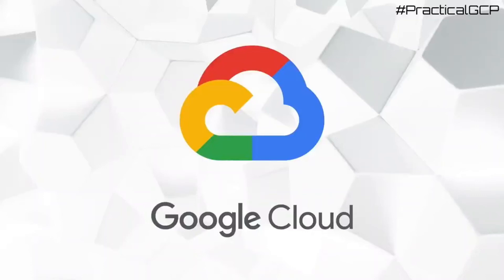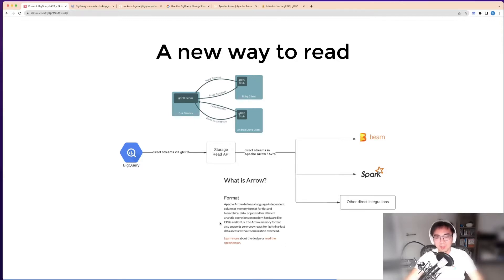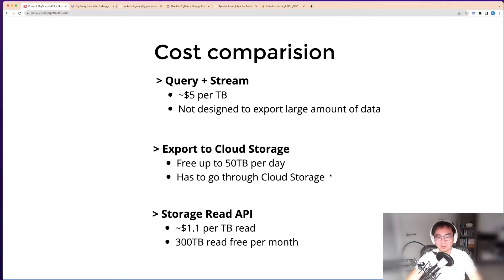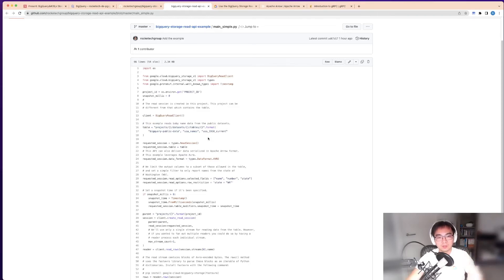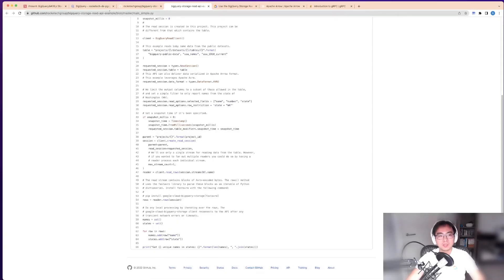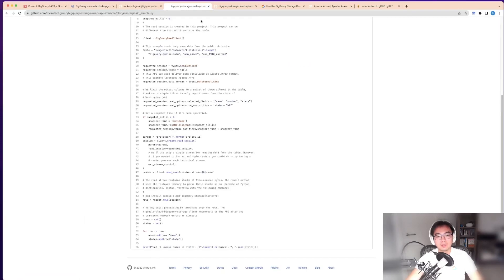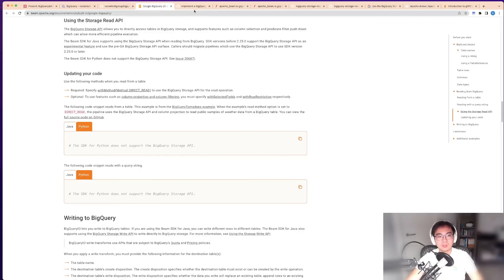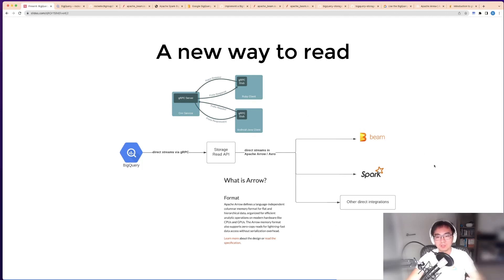BigQuery's Storage Read API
BigQuery Storage Read API is a different, but highly efficient way to get data streamed out of BigQuery for advanced distributed data processing use cases via frameworks like Apache Beam or Spark. It also benefits from a much lower cost model.

In this video, I’ve explained how the Storage Read API works in comparison with other more common BigQuery use cases, did some cost comparison and also shared code samples to get you started.